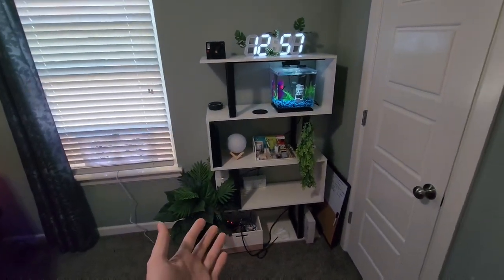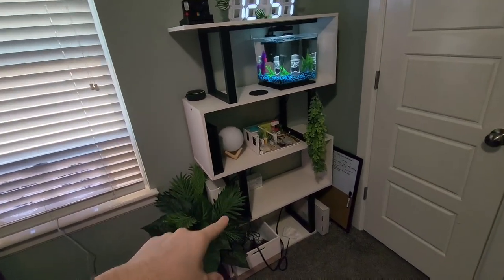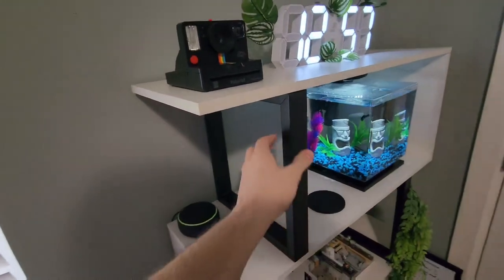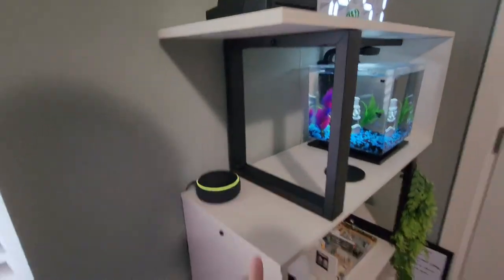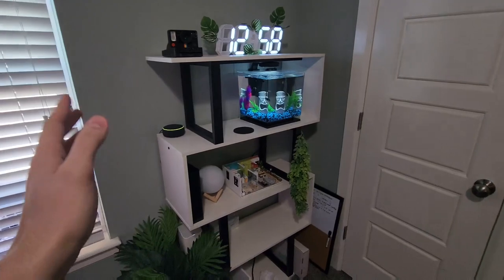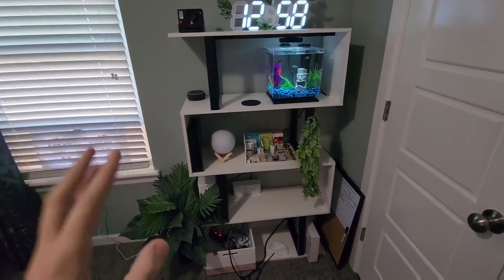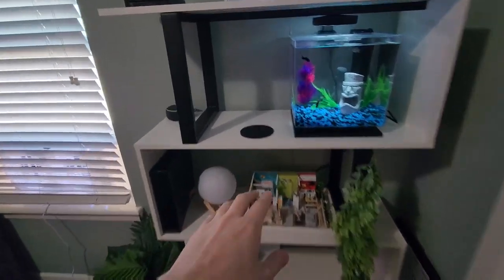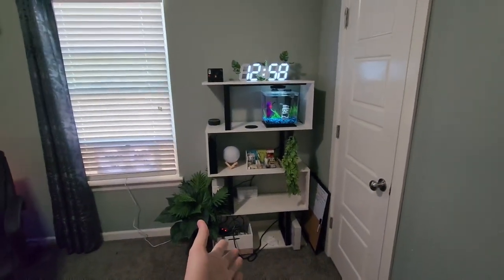YITAHOME 5 Tier Bookshelf, S Shaped Z Shelf Bookshelves and Bookcase Review